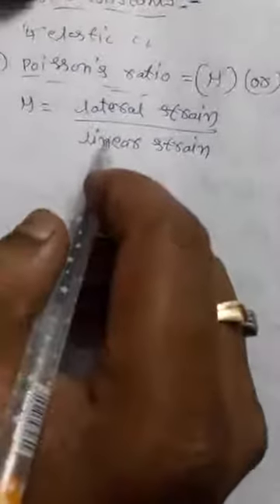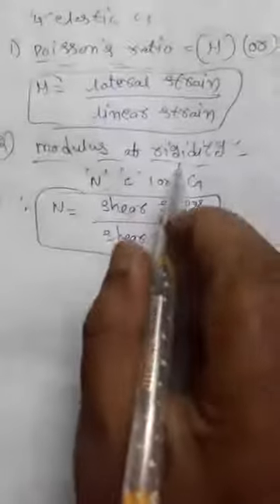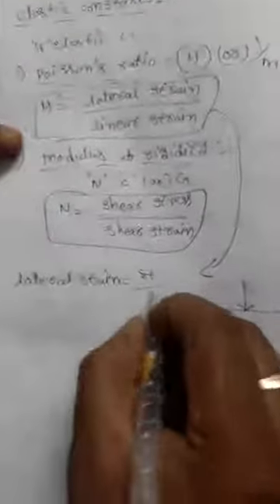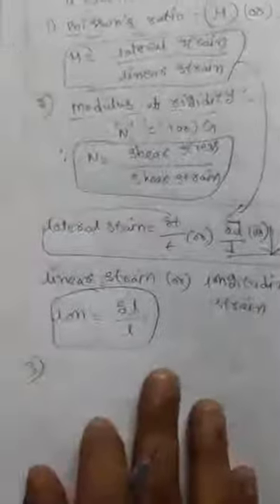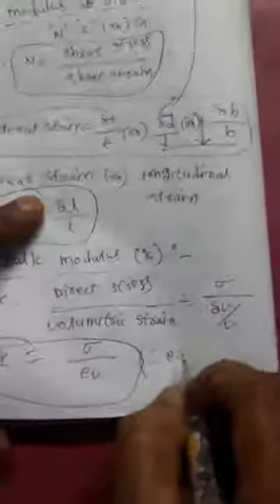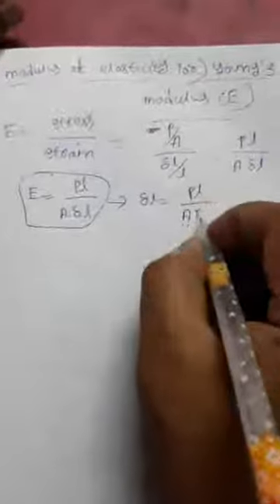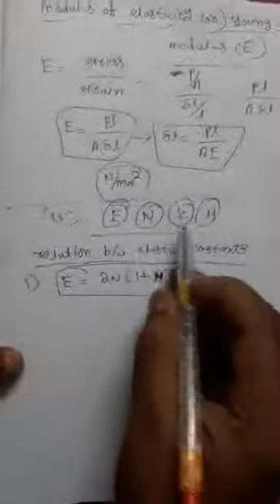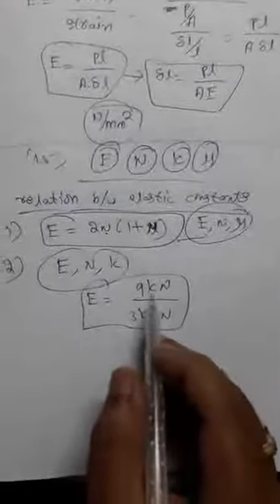Explanation on elastic constants from engineering mechanics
II sem